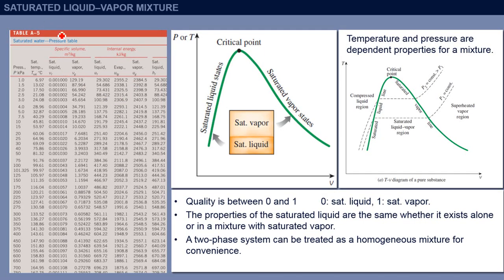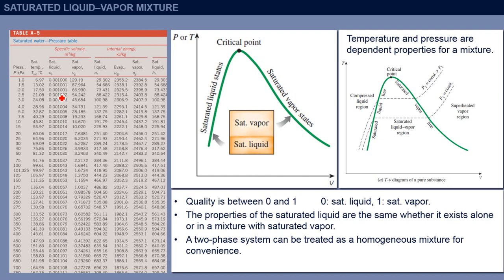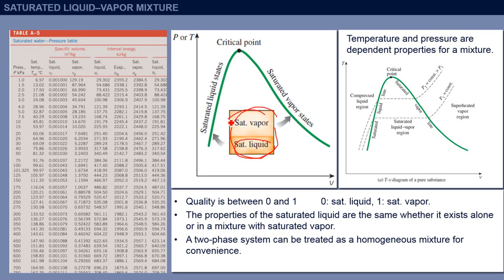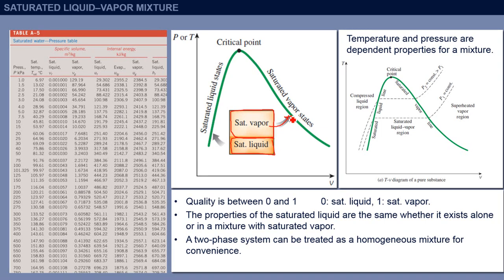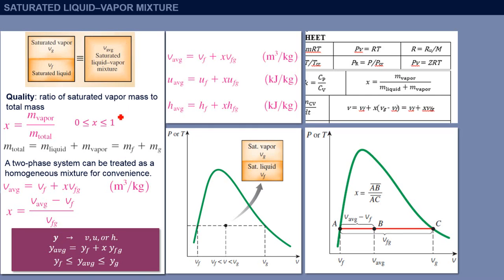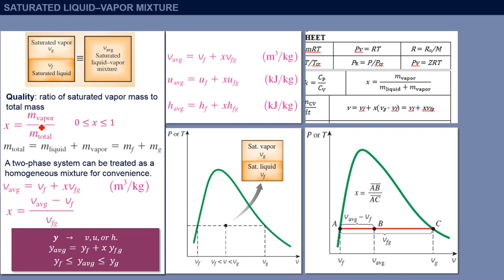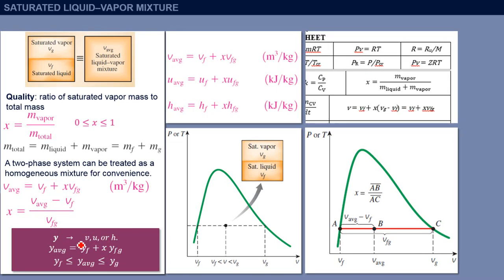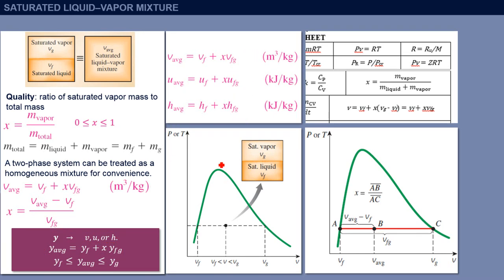Chapter 03-08 Saturated tables theory